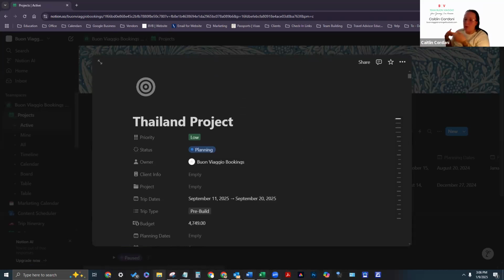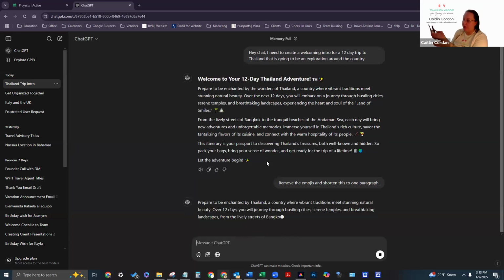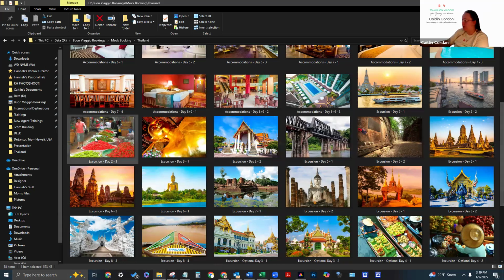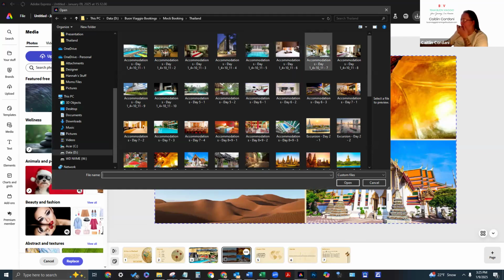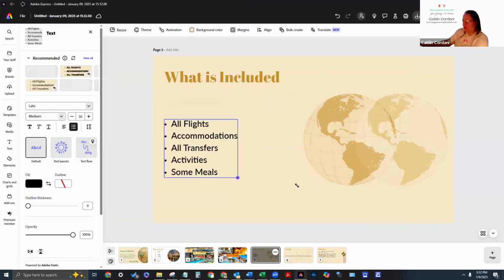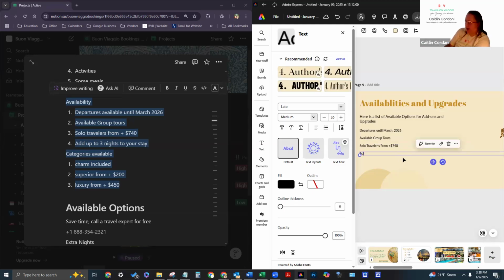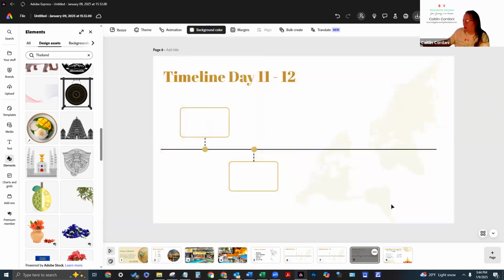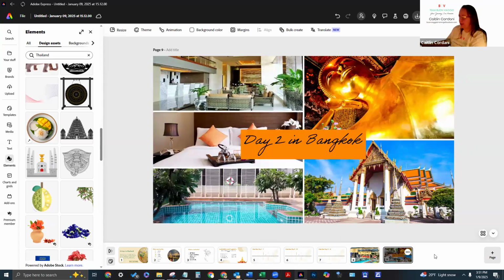New Agent Training | Creating Client Presentations | Part 3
🌟 Client Presentations Part 3: From Research to Creation 🎨📊

Welcome to Part 3 of our Client Presentation series! In this episode, we build on the research from Part 2 and turn it into a refined, professional presentation. With the help of Adobe Express, a tool introduced in Part 1, we’ll walk you through creating a visually stunning and impactful client presentation.

📌 What You’ll Learn in Part 3:

How to organize and structure your research for a presentation.
Tips and tricks for creating impactful slides using Adobe Express.
Step-by-step guidance to elevate your client presentations.

Part 1: Creating Client Presentations
Part 2: Creating Client Presentations

📣 Join the Conversation: Share your thoughts and questions in the comments below—let’s collaborate and grow together!